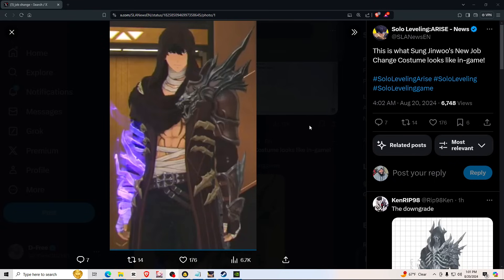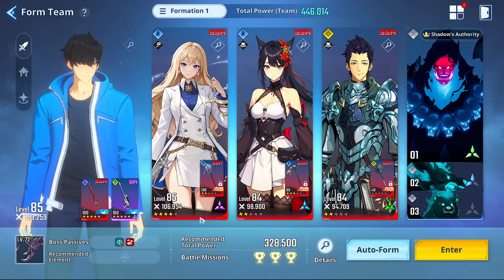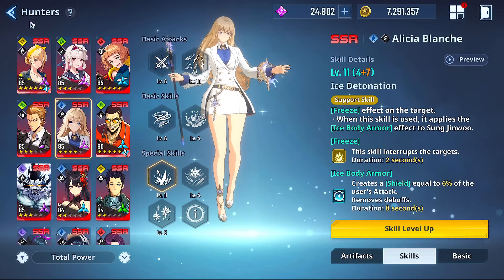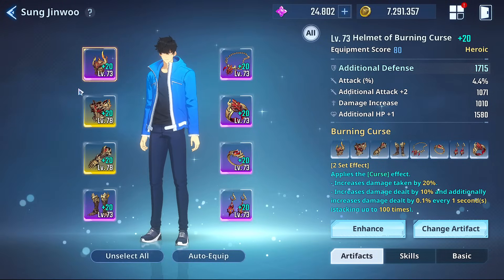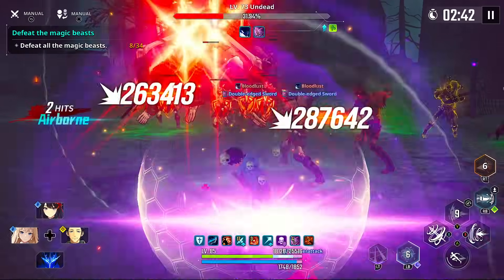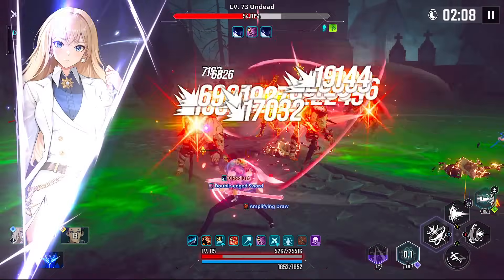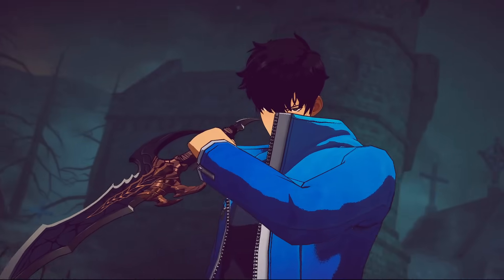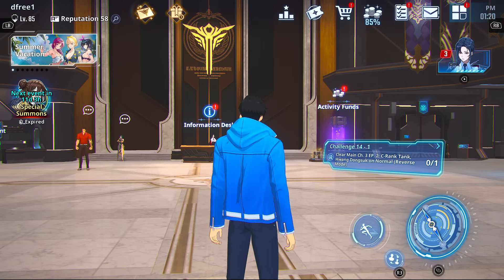DO THIS ASAP! HOW TO UNLOCK THE NEW SUNG JINWOO JOB CHANGE! (Solo Leveling Arise)